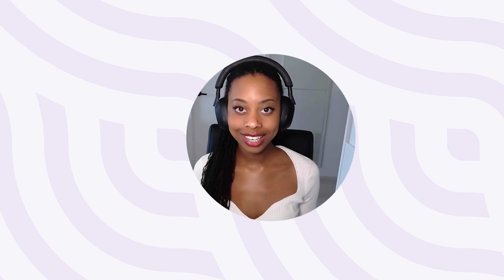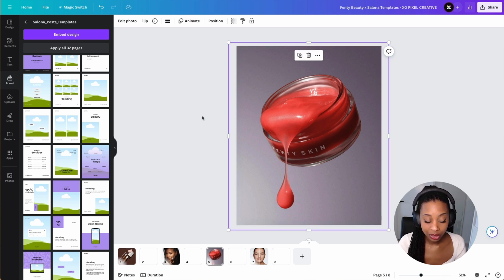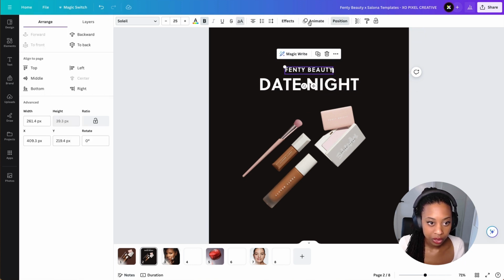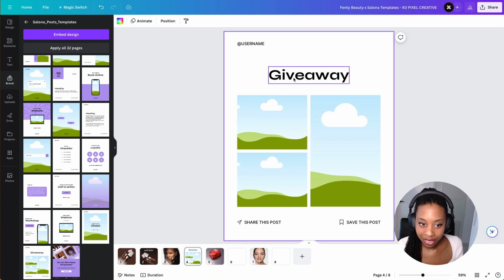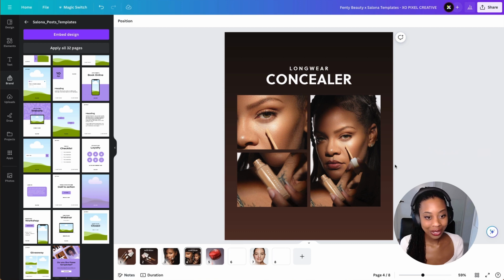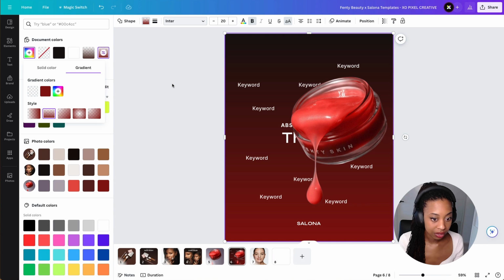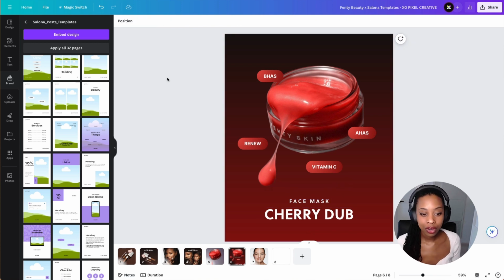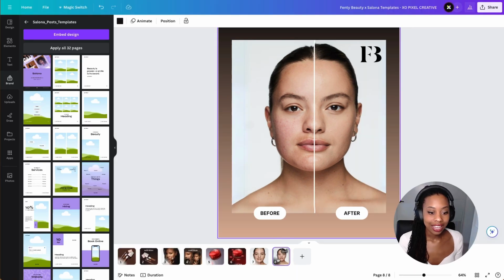Design FENTY BEAUTY by RIHANNA Social Media Posts in Canva 💄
In this video, I'll show you how a billion dollar beauty brand like @fentybeauty  can use our social media templates to level up their Instagram and marketing to promote their beauty products. ⁠
If our templates can level up a billion dollar beauty brand's social media, they'll definitely deliver results for YOUR business.
We're Chronically Online, So You Don’t Have to Be!

At XO Pixel Creative, we help small businesses with:
✨ Stunning, high-converting websites
📱 Engaging social media content
🚀 Strategic digital marketing that gets results

Let us handle your online presence while you save time and focus on what you do best!

💡 Visit xopixelCreative.com to learn more or become a client today!